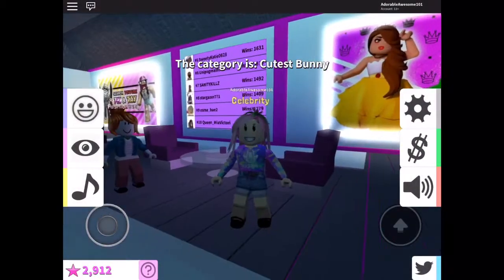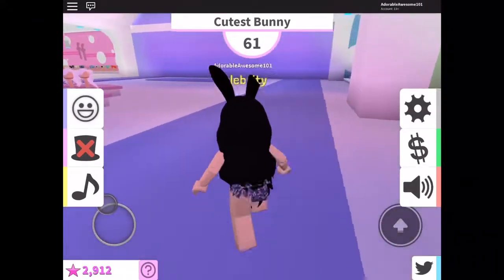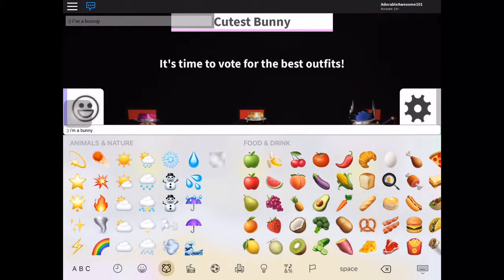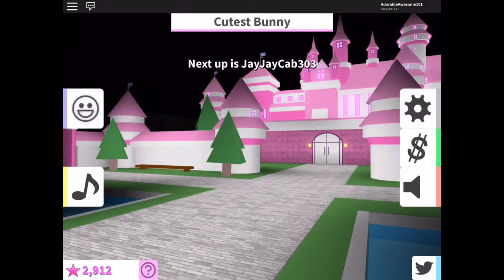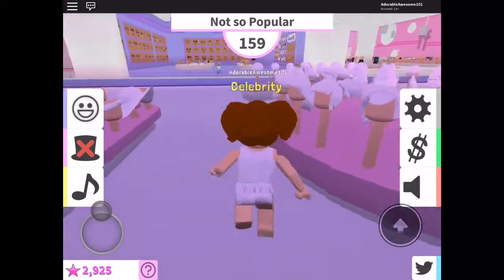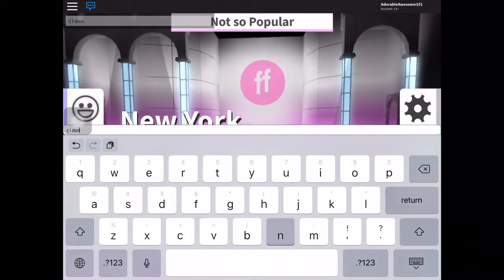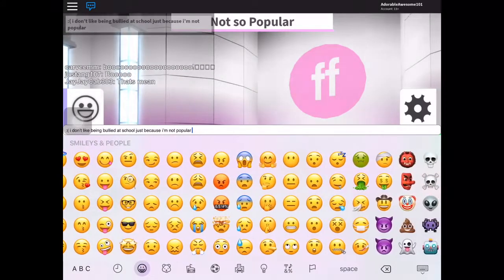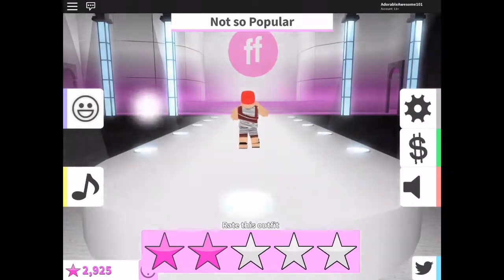Roblox 1 *cring*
My first vid pls enjoy :)